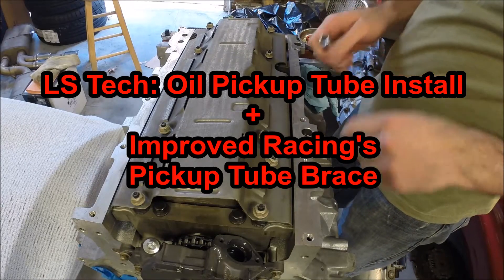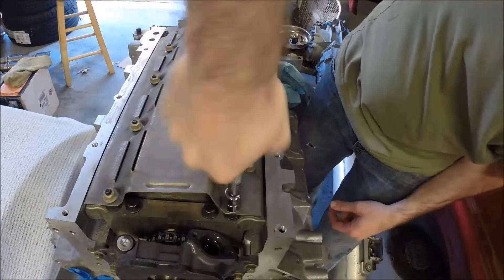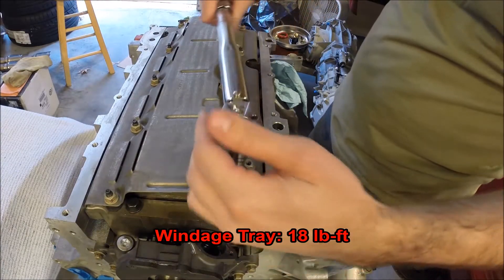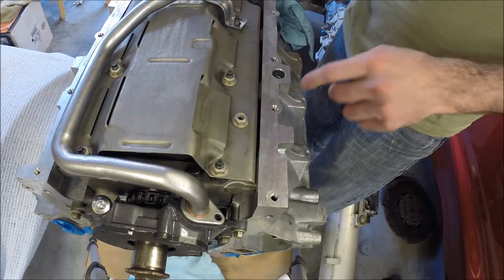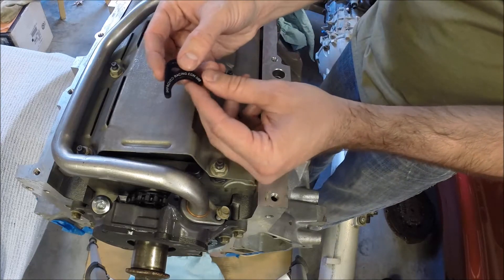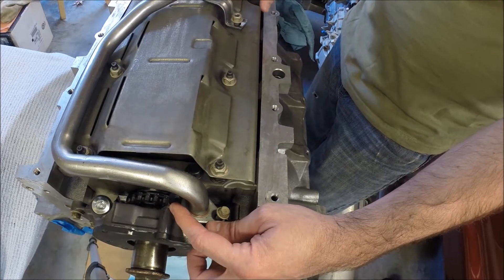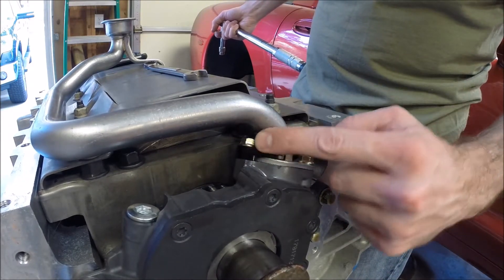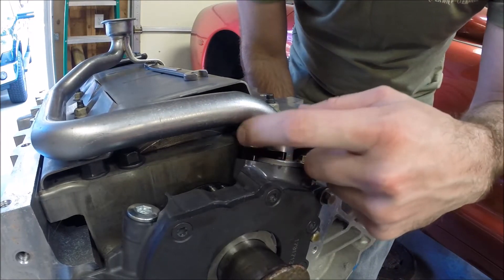LS Tech: Improved Racing's Oil Pickup Tube Brace Install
Improved Racing: LS Oil Pickup Tube Brace - EGM-500

Check out this trick piece from Improved Racing.  Their oil pickup tube brace helps ensure the pickup tube properly seats into the oil pump and prevents oil leakage around the o-ring.  Cheap insurance against oil starvation!

Install covers the windage tray, pickup tube, and the Improved Racing brace.  Enjoy!